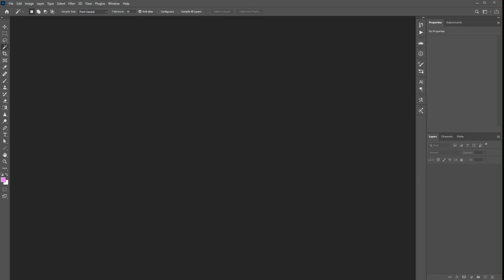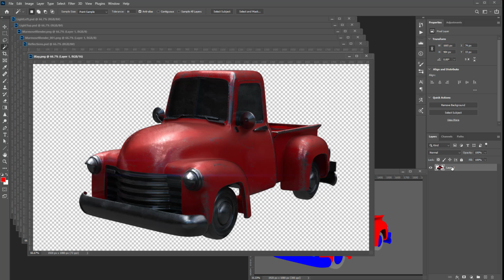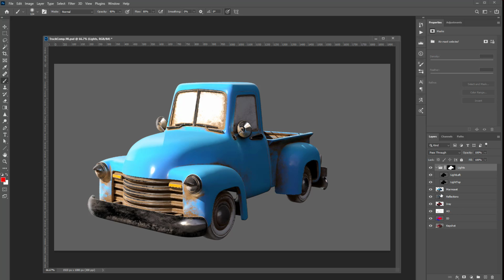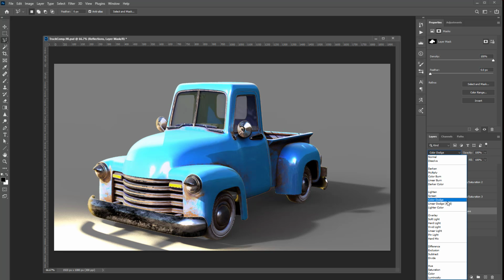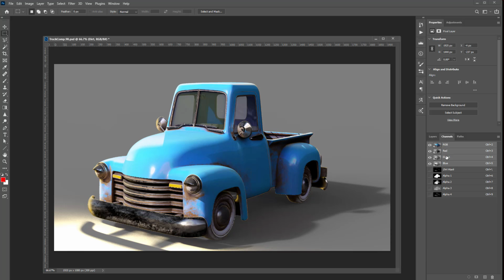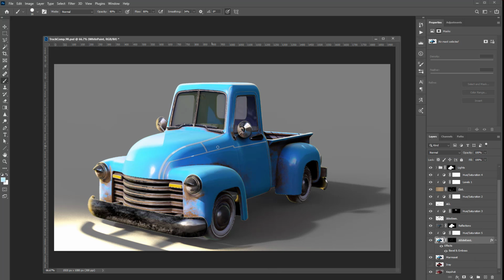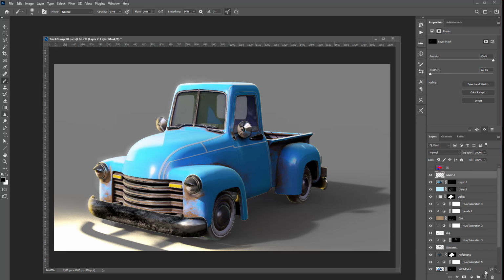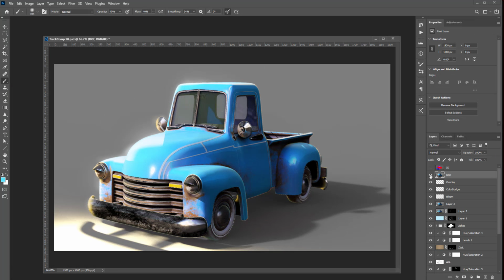027 Truck Photoshop Comp - Bring All Your Renders Together for your Final Image!